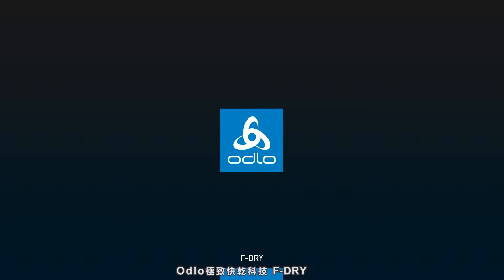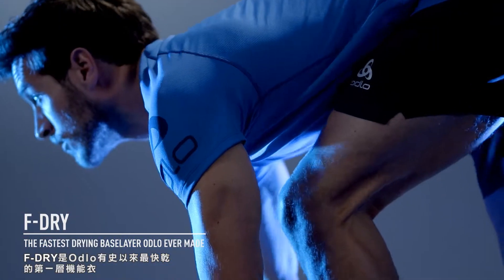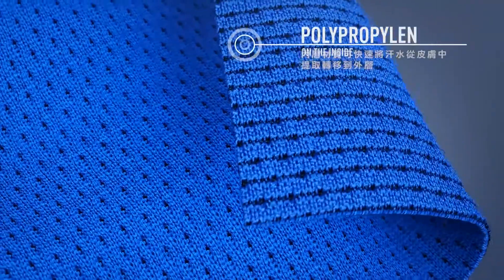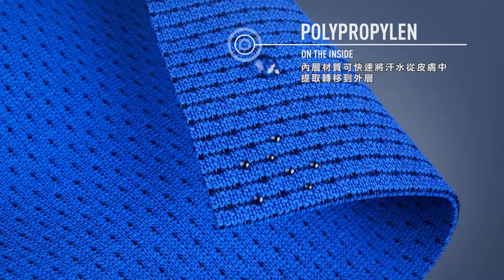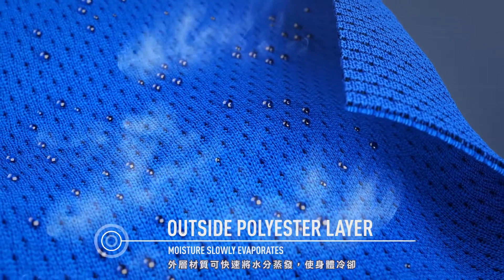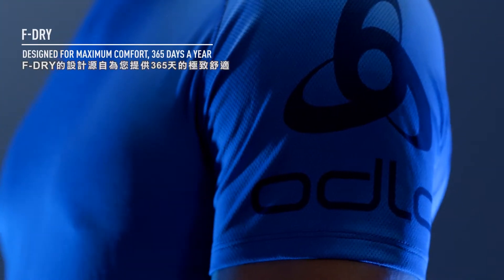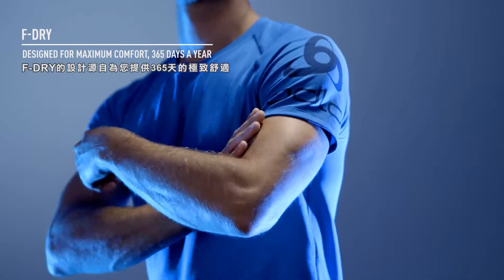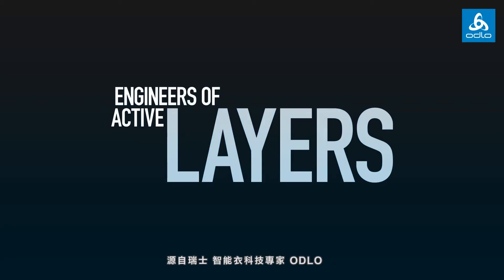ODLO F-DRY 快乾科技 (中文)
ODLO F-Dry 快乾科技：
使用雙層織物，運用織物的不同特色有效帶走汗水及黏膩，同時達到快乾效果減少身體濕冷感受。